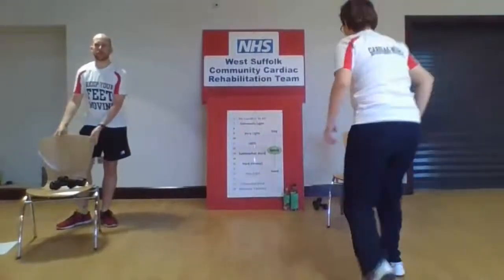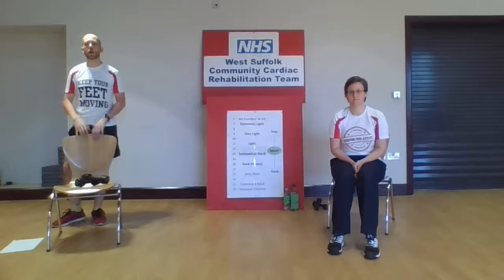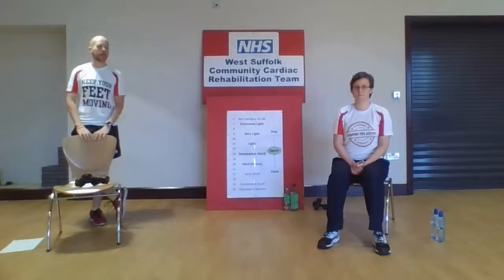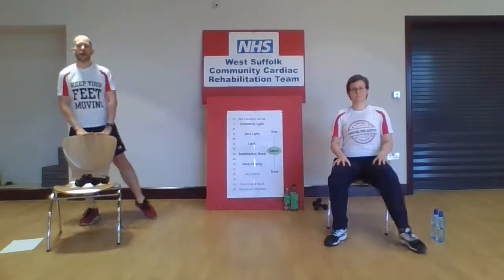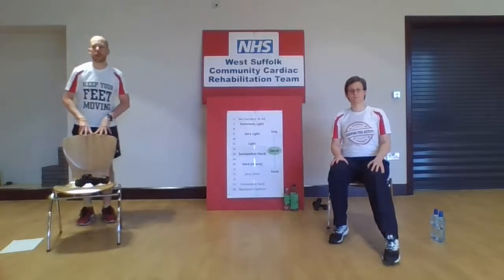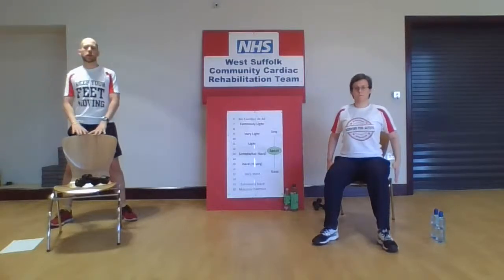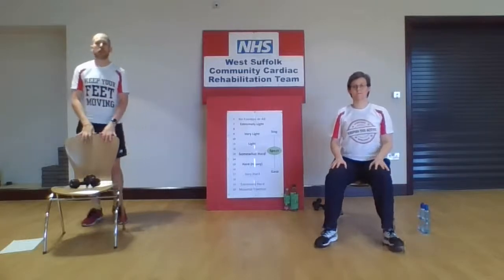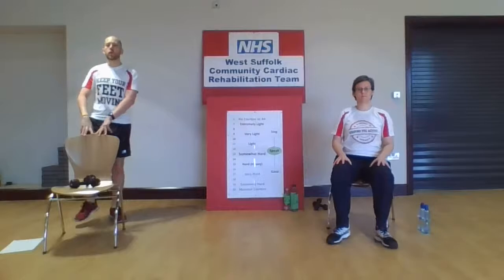West Suffolk Community Cardiac Rehab Lower Intensity Group - Live Stream Friday 29th May 2020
West Suffolk Community Cardiac Rehabilitation Team - Home Exercise Programmes
Pre Exercise - Please ensure you have read the Exercise Checklist below - if you are having any symptoms then please do not exercise on this occasion and contact your Cardiac Rehabilitation Nurse for advice on the contact number you have been provided.

BEFORE starting your exercise:  Have your GTN Spray (if prescribed) and a bottle of Water to hand.
Do Not Exercise if:
• You have not eaten  or  if you have eaten a large meal prior to the session
• Have taken any excessive alcohol or recreational drugs in the past 24 hours
• If you are taking Antibiotics

Please ensure that you have informed your Cardiac Rehabilitation Nurse if you have any of the following:
• Chest Pain (New or Worsening)
• Palpitations
• Increase in Shortness of Breath
• Dizziness
• Swelling of Ankles
• High or Low Blood Sugar Levels
• Sudden Increase in Weight
or if you are generally feeling unwell:
• Reduced Energy
• Fever
• Sore Throat
• Cough

Please contact your Cardiac Rehabilitation Nurse to discuss any of the following:
• Any changes in Medications  or  if you have Not taken your Prescribed Medication
• Any New or Worsening Joint Problems   (e.g. Back or Knee Pain)
• Any New Test Results   (e.g.  Blood Tests / Blood Pressure / Cholesterol / ECHO / Other)

DURING your exercise if you have any of the following - Please stop the exercise and inform your Cardiac Rehabilitation Nurse
• Chest Pain
• Dizziness
• Joint Pain / Problems
• General Feelings of being Unwell